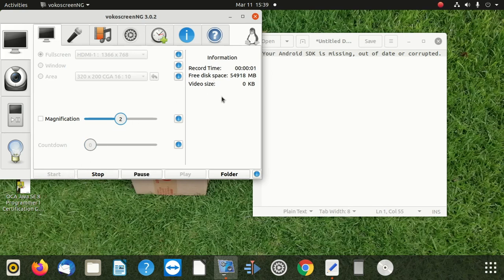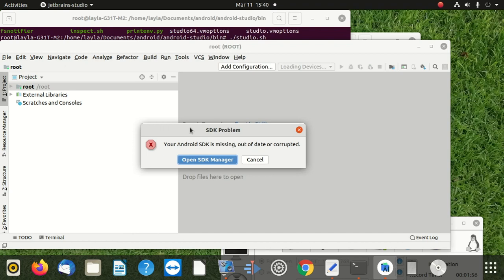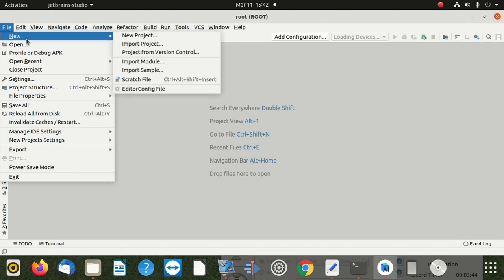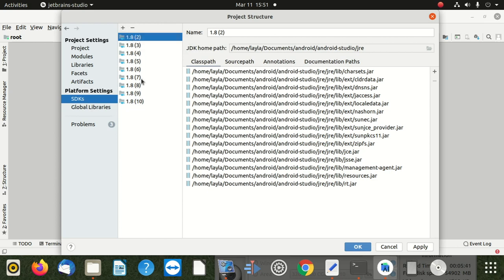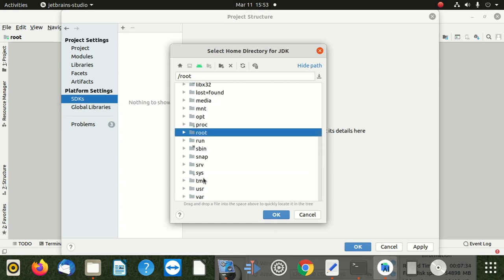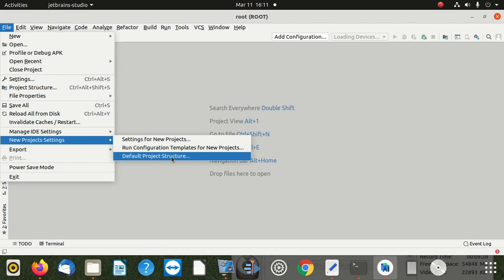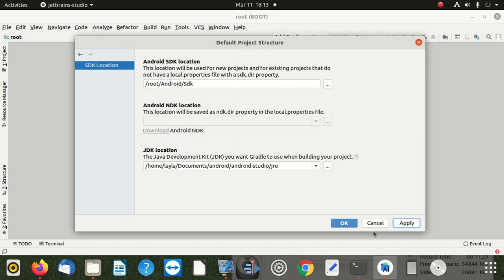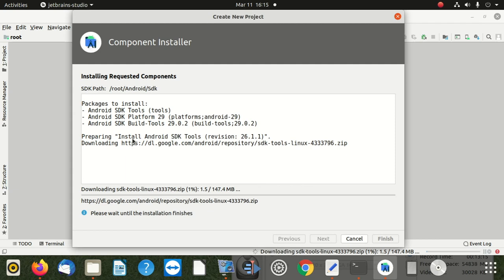Android SDK is missing, out of date, or is missing templates.Please ensure you are using SDK version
your android sdk is missing out of date or corrupted
The error message "Android SDK is missing, out of date, or is missing templates. Please ensure you are using SDK version" typically occurs when there is an issue with the Android SDK (Software Development Kit) installation or configuration in your development environment. This error is often seen when working with Android app development using tools like Android Studio. Here's how you can address this issue:

    Check Android SDK Installation:
    Ensure that you have the Android SDK properly installed on your system. If it's missing or incorrectly installed, you'll need to download and install it.

    Update Android SDK:
    Make sure you are using an up-to-date version of the Android SDK. Open Android Studio and navigate to the SDK Manager to update your SDK components.

    Check SDK Location:
    Verify that the SDK location is correctly set in your development environment. Go to Android Studio settings (Preferences on macOS)  Appearance & Behavior  System Settings  Android SDK. Ensure that the correct SDK path is configured.

    Install Required SDK Components:
    Sometimes, certain SDK components or templates might be missing. In the SDK Manager, review the available components and install any that are required for your project.

    Clear Cache:
    Clear the cache and restart Android Studio. Sometimes, cached data can cause issues.

    Update Android Studio:
    Ensure that you are using the latest version of Android Studio. Older versions might have compatibility issues with newer SDK components.

    Check Gradle Configuration:
    Review your project's Gradle configuration. Make sure it's properly configured to use the correct SDK version and components.

    Reimport Project:
    If the error persists, try reimporting the project in Android Studio. Go to File  New  Import Project and select your project directory.

    Verify Environment Variables:
    Check your system's environment variables related to the Android SDK. They should be correctly configured to point to the SDK installation directory.

    Reinstall Android Studio:
    As a last resort, if none of the above steps work, you might consider reinstalling Android Studio and carefully following the installation and setup instructions.

Remember, Android development environments can vary, and the steps to resolve this issue might differ based on your specific setup. Be sure to read any error messages and logs carefully to identify the exact cause of the problem. If you're unsure about any steps, consider seeking assistance from a fellow developer or referring to official documentation or forums related to Android development.